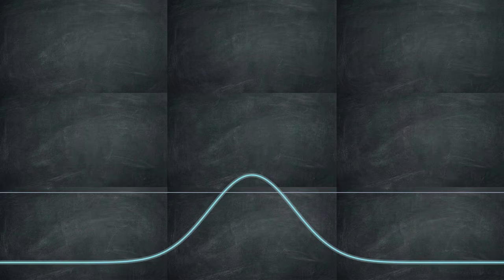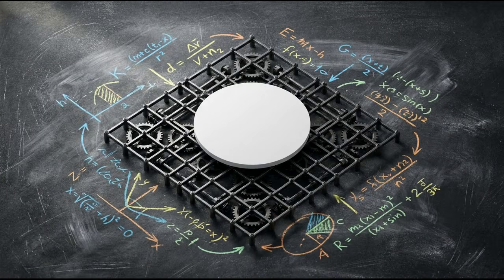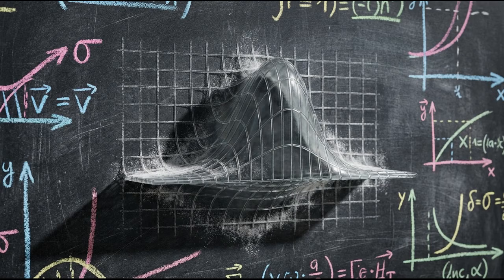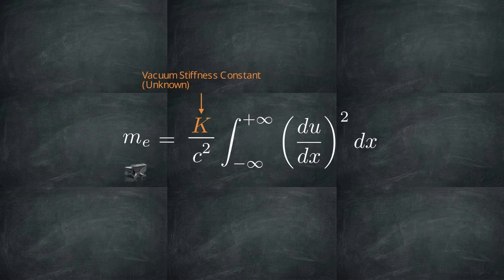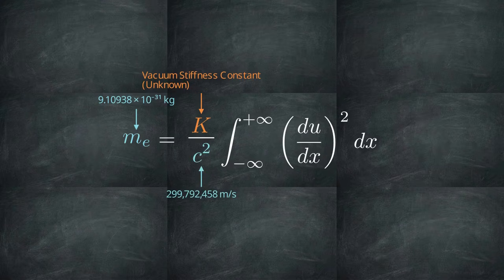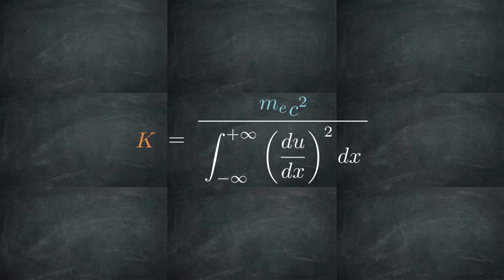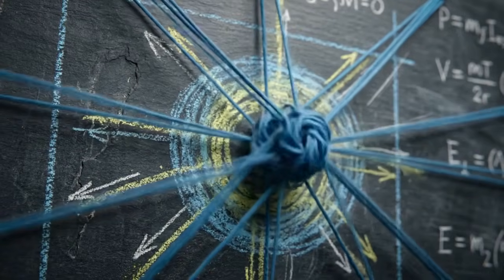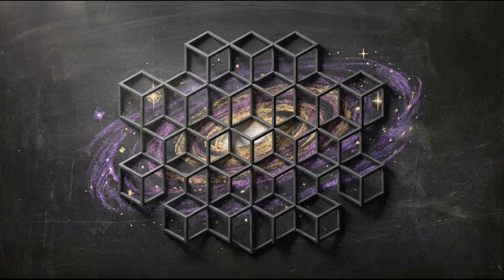Τhe Fundamental Constant of the Elastic Plenum (K)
This report presents the mechanical origin of subatomic particle mass within the framework of the Elastic Continuum. Using the electron as a reference particle, it is demonstrated that mass is identical to the trapped elastic energy of a local wave deformation (soliton). Through this calculation, the exact value of the fundamental stiffness constant of the vacuum (the Elastic Plenum), K, is derived.